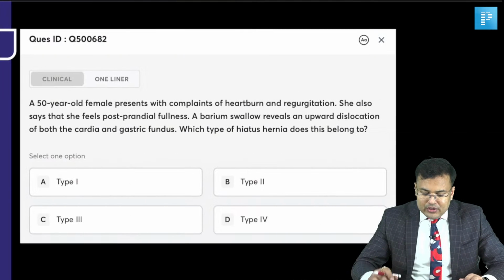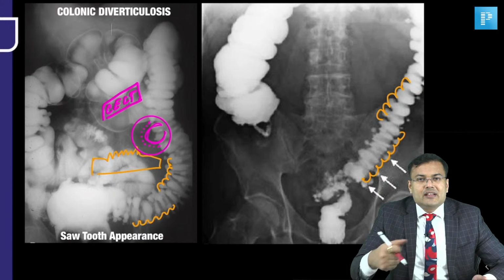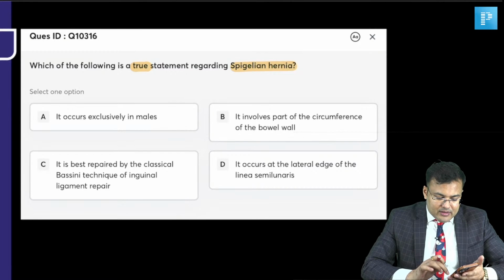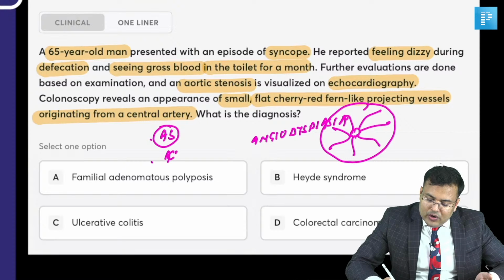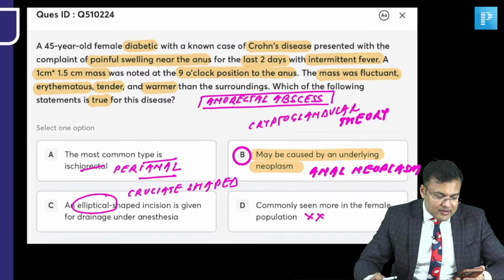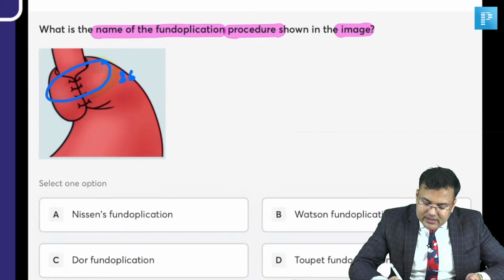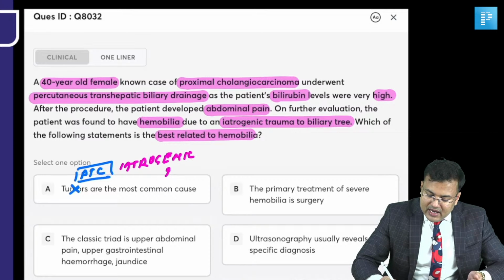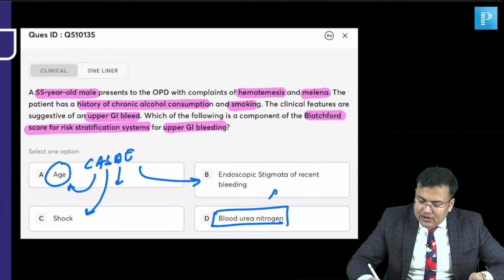Surgery | PrepLadder QBank 6.0 Marathon with Dr. Pritesh Singh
📚Join Dr. Pritesh Singh for an exclusive live session on QBank 6.0 Marathon where he will be going through Surgery MCQs & PYQs from the PrepLadder QBank 6.0 along with showcasing features that enrich your learning experience & the ultimate solution to the stress of medical PG. in this video PrepLadder QBank 6.0, It's the best QBank there is! How did we do that? Our experts made a list of topics and cross-referrenced it with PYQs covering 18000+ questions. Tune into this live session to dive into the what's new with QBank 6.0

Why PrepLadder?